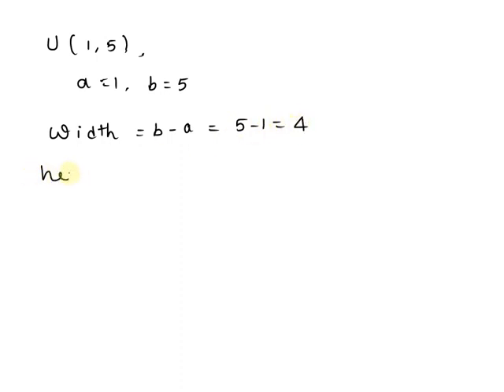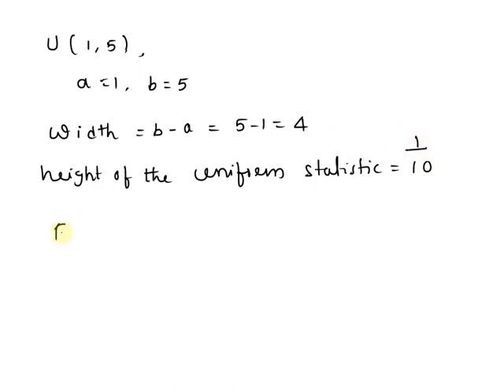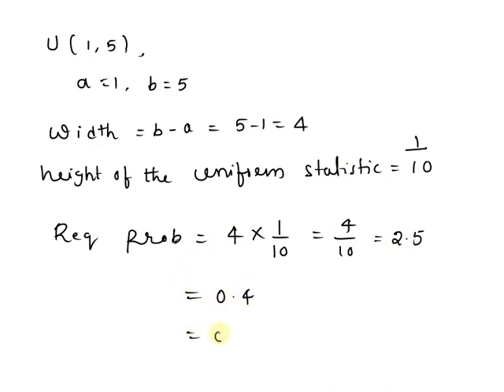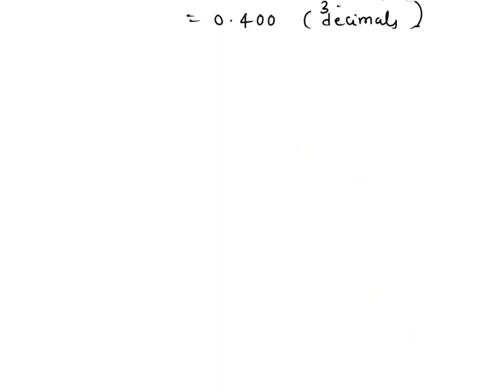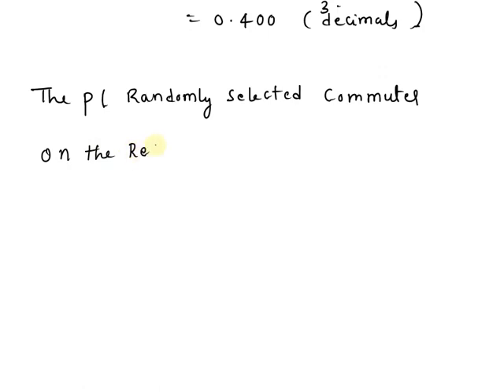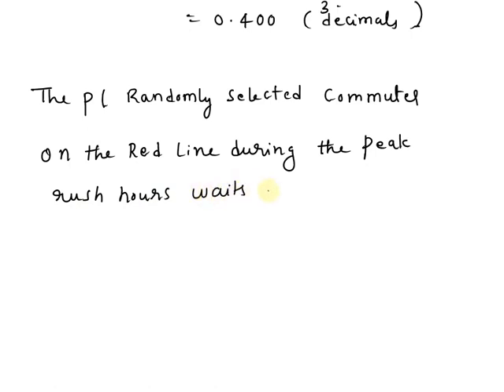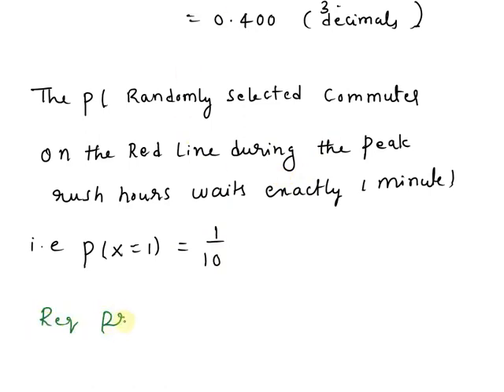b Hence estimate the probability that for a randomly selected commuter train it will ta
b Hence estimate the probability that for a randomly selected commuter train it will take at least 214 seconds for all passengers to board. Verify your answer using technology: d Hence predict the number of rush hour trains in a sample of 176 that will take longer than 200 seconds to be fully boarded.